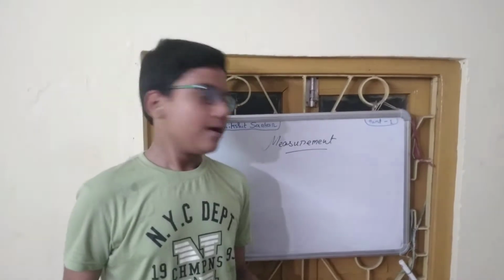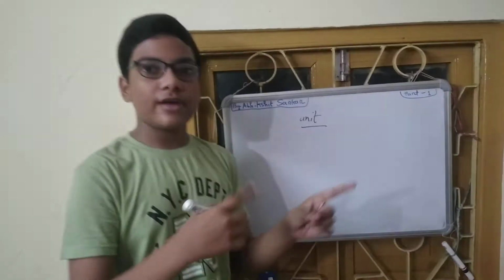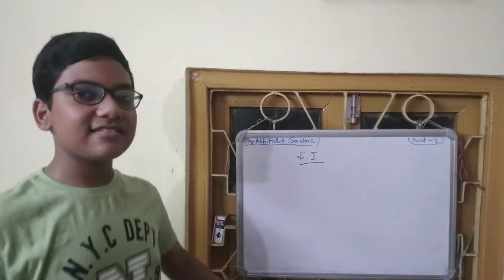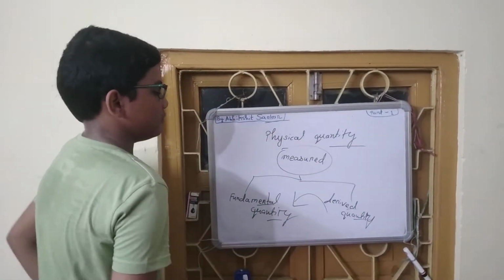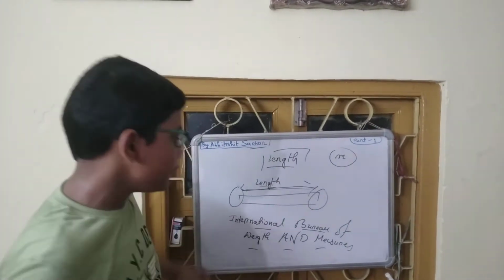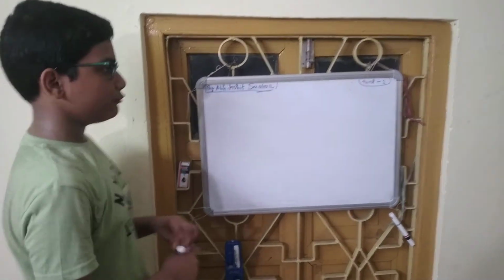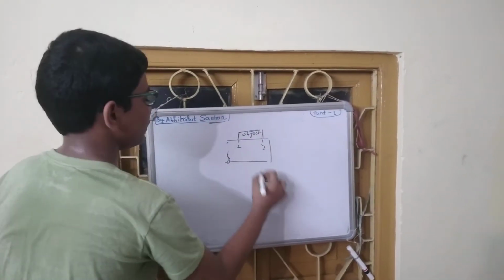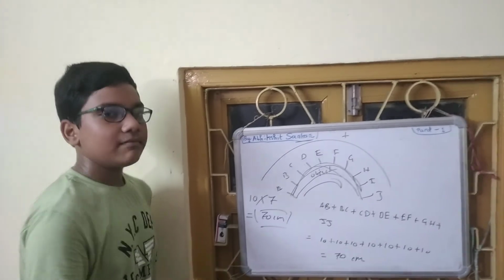Physical Quantity and Measurement. PART-1. By ABHIKSHIT SARKAR.